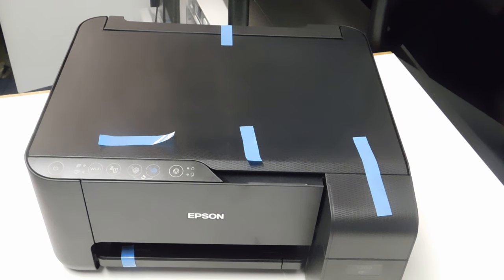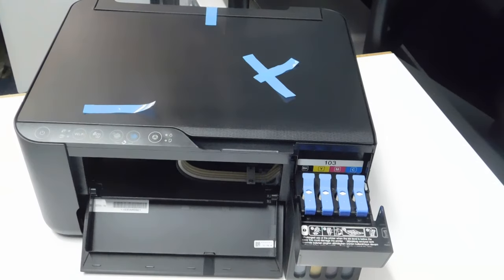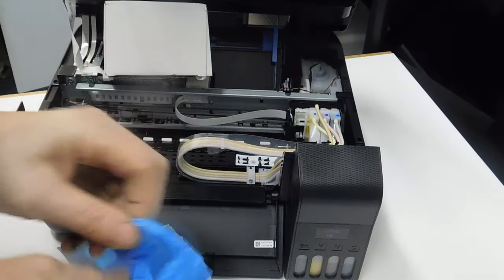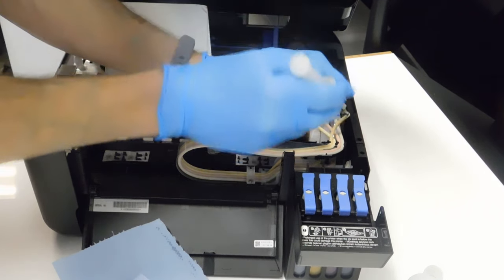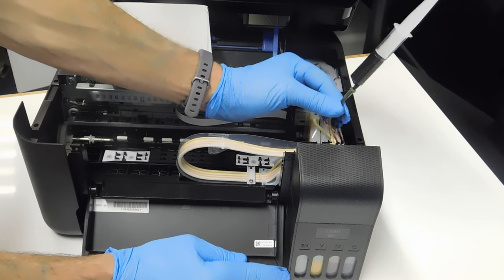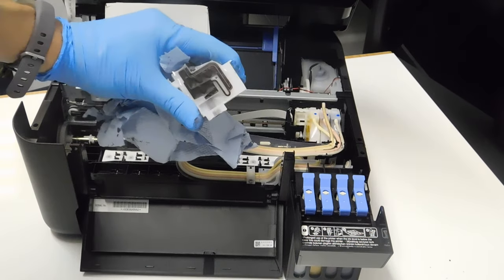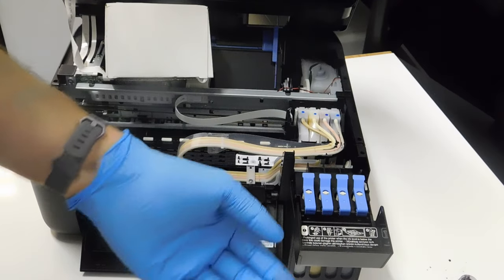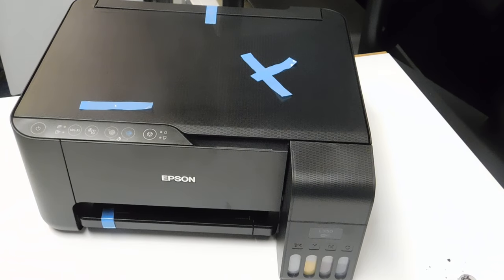Swopping ink on an Epson - ECOTANK printer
Shows how to extract ink on an ecotank printer in case you refilled the wrong ink or need to change them all, following on from the  video not shown you should also draw ink through the print head with the nozzles to recharge the head from the main chamber which should avoid the need for a power flush or ink charge  then you should be able to just run some cleans in this scenario - i didn't think about that when i made the  video. - and will remake it